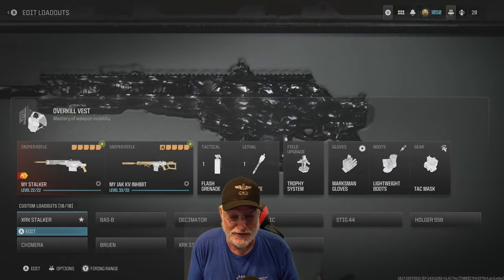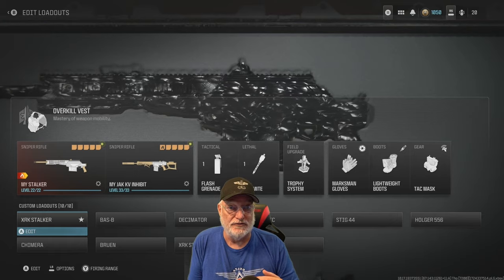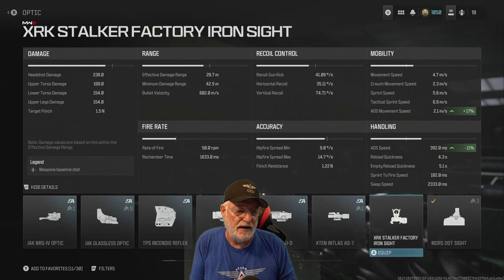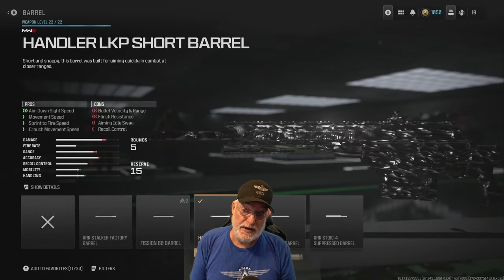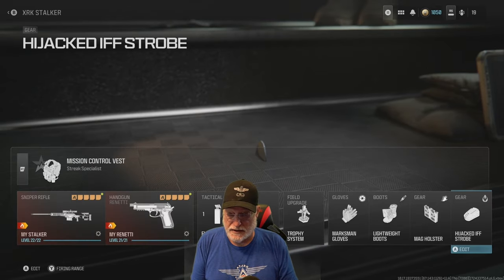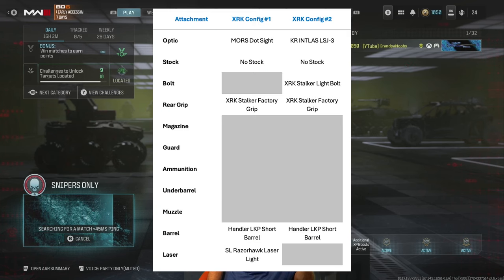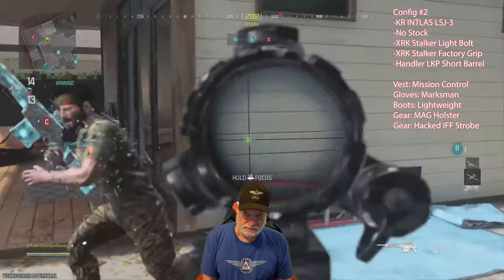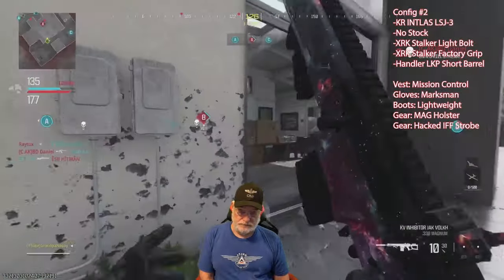XRK Stalker: Best Configuration(s)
All Attachments + Vest, Gloves, Boots, Gear